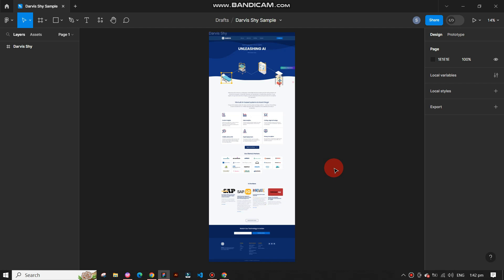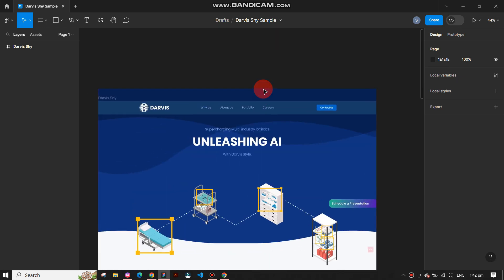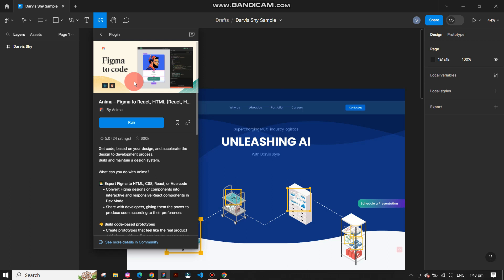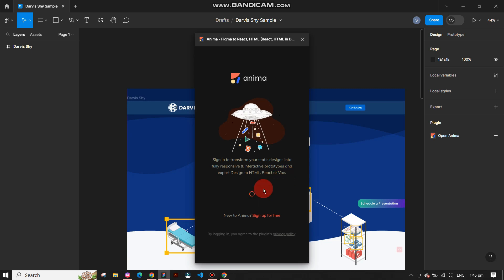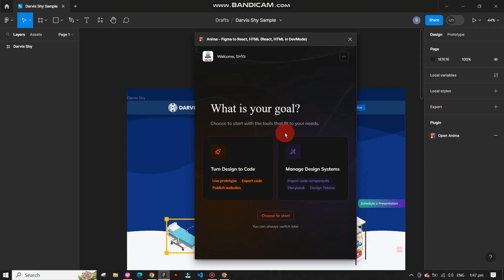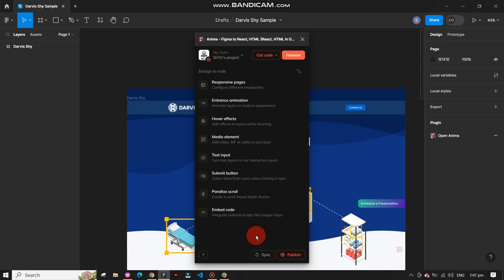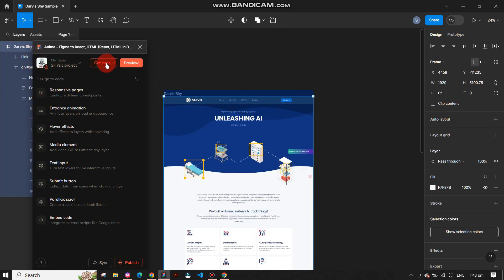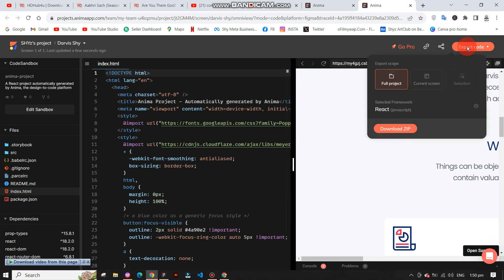HOW TO CONVERT FIGMA TO REACT JS! (STEP BY STEP)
Are you ready to take your web development skills to the next level? Look no further! In this video, we'll delve deep into the art of converting Figma designs into React JS, opening up a world of possibilities for your projects. Get ready to turn your static designs into interactive web applications seamlessly!

0:00 INTRO
0:04 TUTORIAL